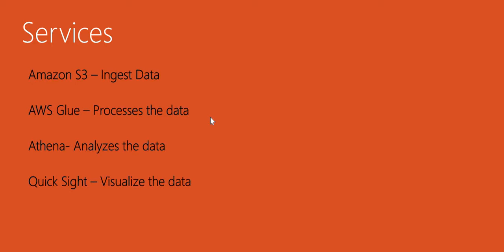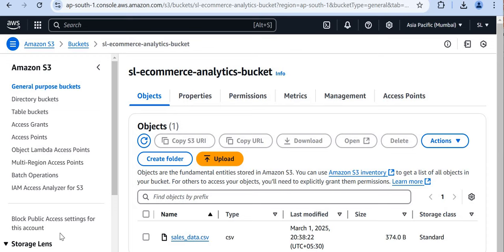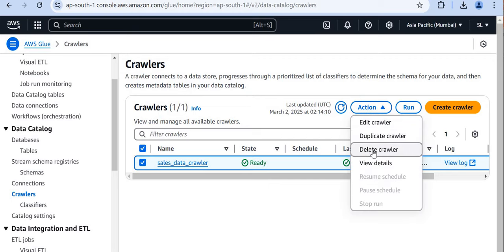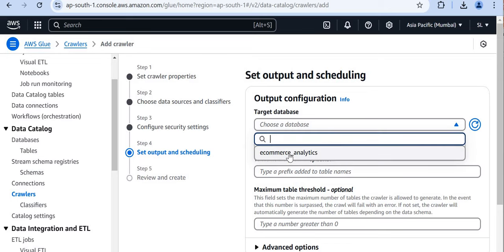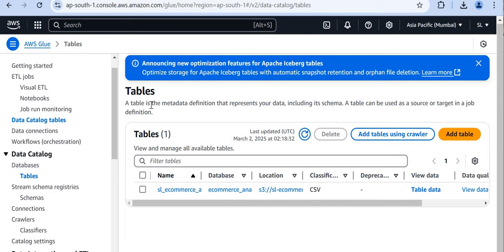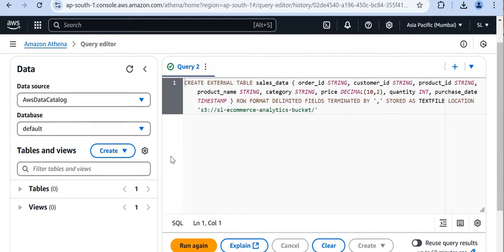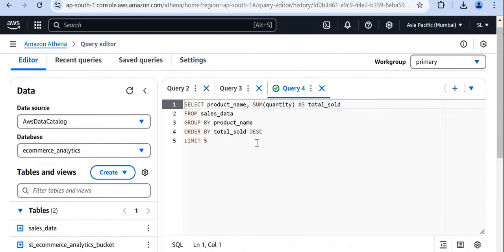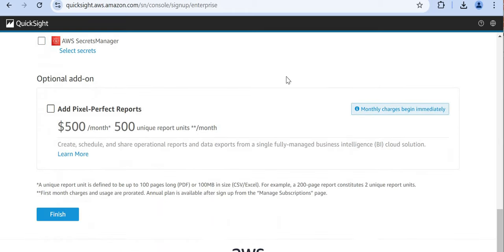Data Analytics in AWS Part 1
This is simple example of data analytics in AWS using S3, Glue and Athena.